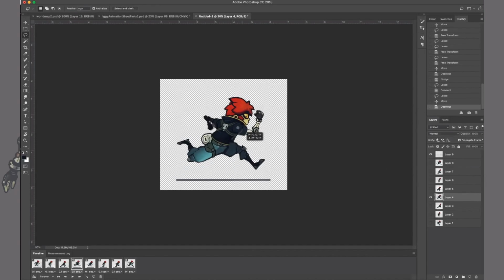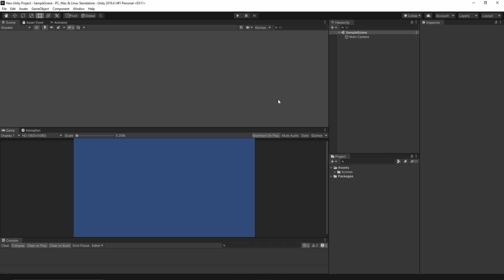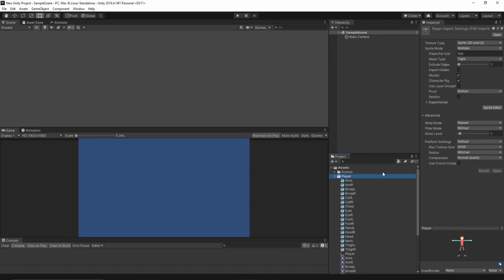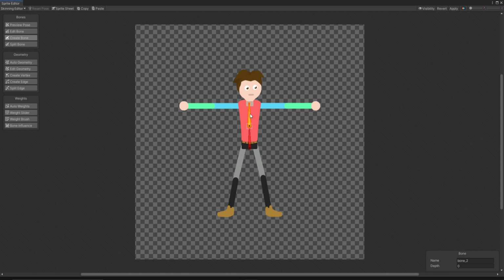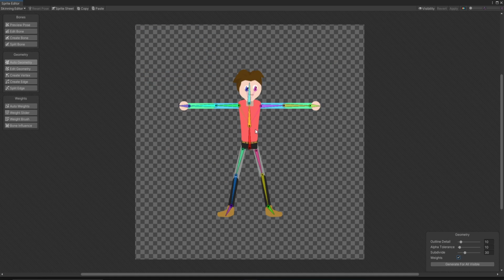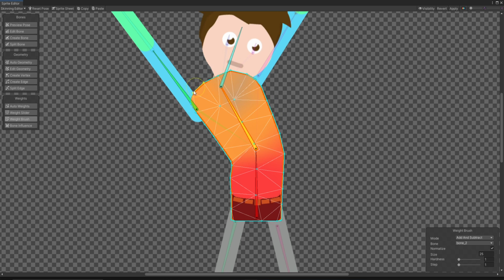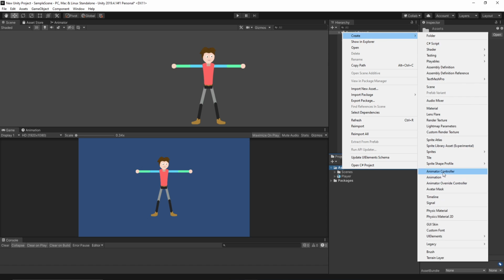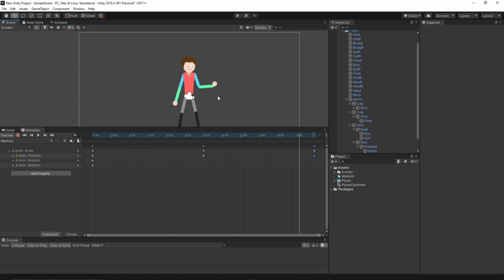2D Rigging (Skeletal Animation) A Character in Unity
Animating characters in Unity can be annoying, but quickly setting up a 2D character rig with Unity's built in tools really empowers you to make any character animations you'll need FAST!

A 2D rig is also called Skeletal Animation, which is another technique for animating characters that contrasts with another wildly popular option of Spritesheet animation.

➤LIKE the video, it makes me big happy

We have channels to help you with your struggles!